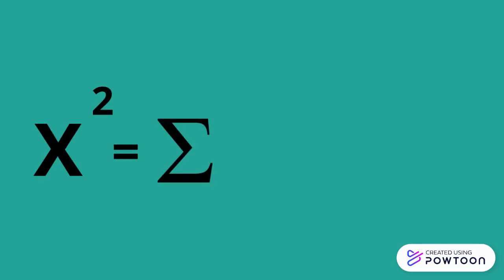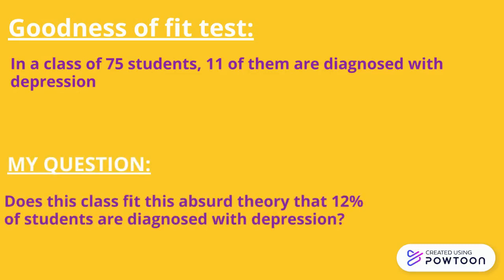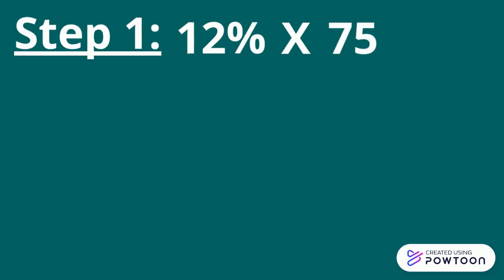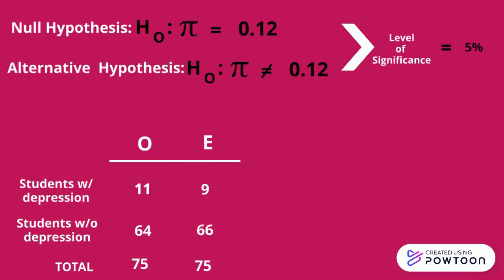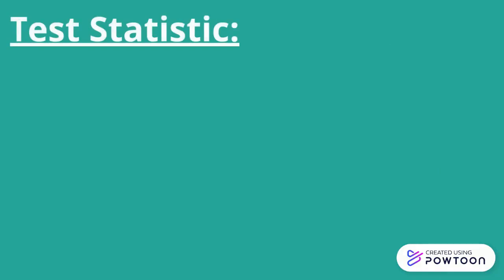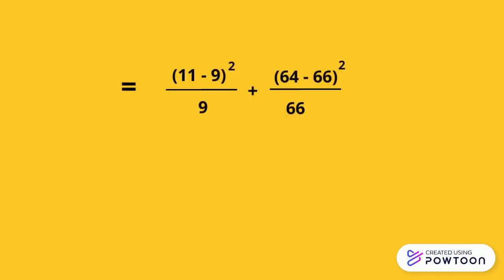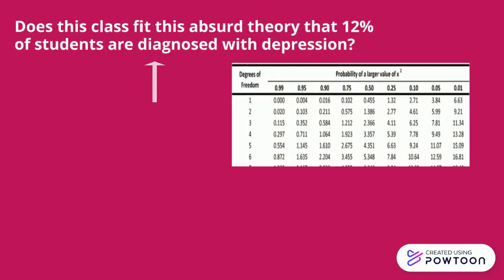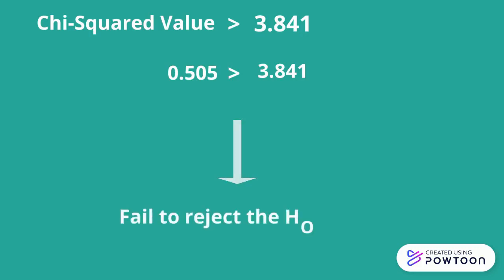Teach It 4: Chi-Squared Test